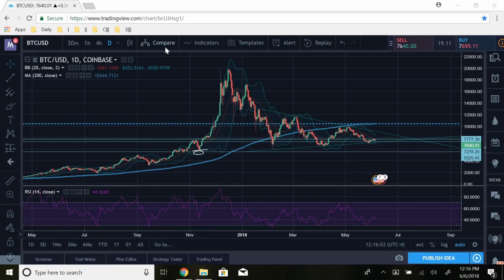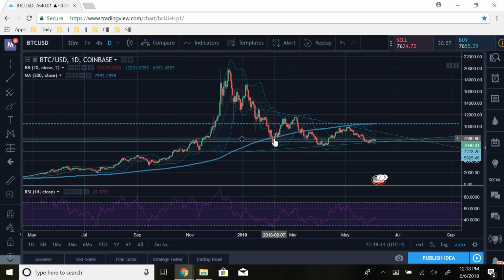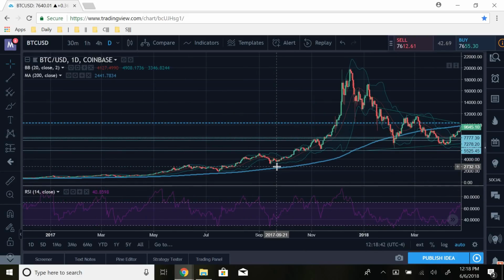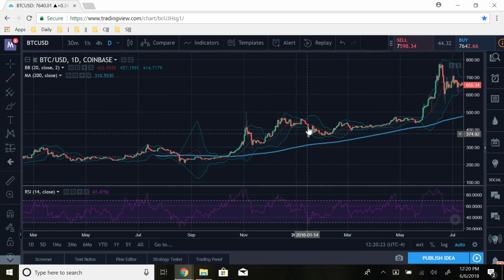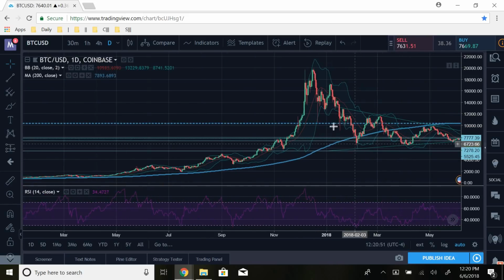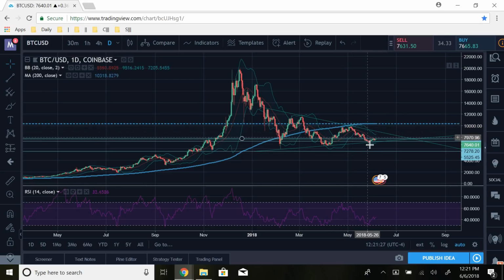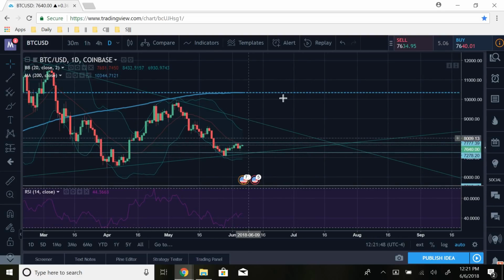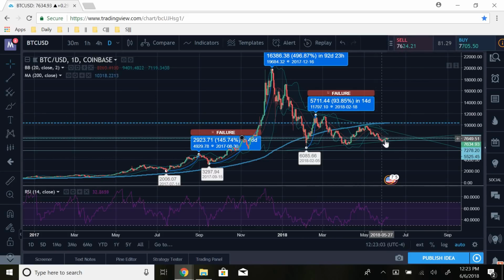How To Make 500% In 90 Days With A Simple Swing Trading Strategy For Bitcoin Trading Strategy Tips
Inizia a Fare Trading solo con Broker Verificati e Licenziati

tradingonline ita - Scopri Annuario del trading online italiano 2018 di

Trading online ita, trading online per chi comincia, trading online opzioni binarie, trading online corso, trading online plus 500, trading online fineco, tr
Tutorial of trading online for beginners

 italiano · trading bitcoin spiegazione · trading con bitcoin · trading con bitcoin ita · trading criptovalute · trading italiano · trading online · video trading bitcoin ita
Ci sono tanti fattori da valutare attentamente quando si desidera scegliere un broker di trading online forex italiano

DISCOVER TRADING ONLINE ACADEMY

2019 - What are the best swing trading online courses